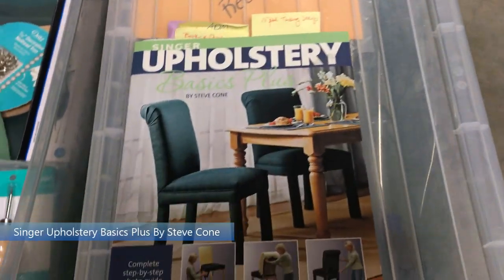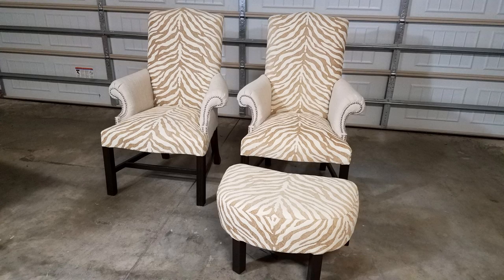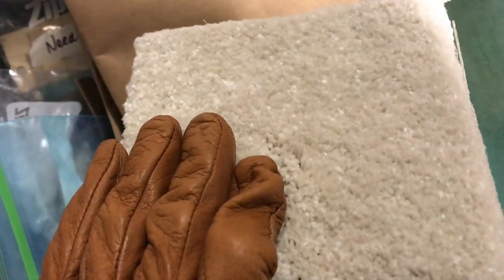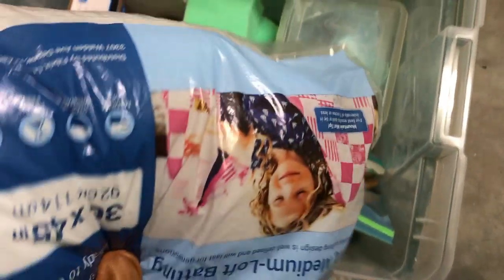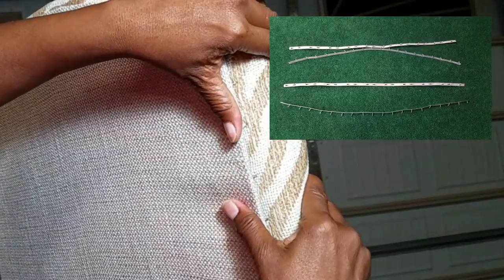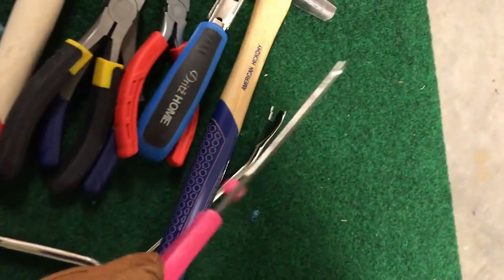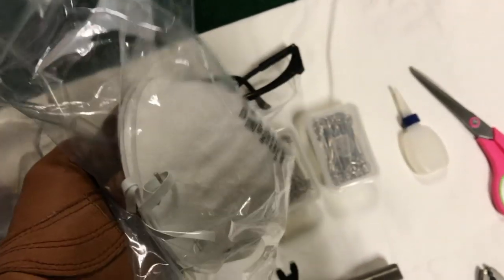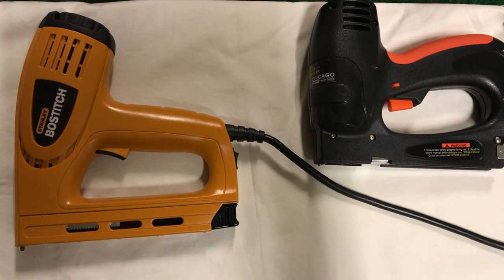What's In My Upholstery Tote? My Response To A Viewer For Beginners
Here what's in my Upholstery Tote. I am also suggesting what tools a beginner will need when starting to do upholstery.

BEGINNERS SUPPLY LIST FOR NEW SEAT CUSHION, BENCH,  OTTOMAN OR FOOTSTOOL

Screwdriver or Drill
Electric Stapler
Staple Remover
Pliers  (Stretching Pliers are Optional)
Scissors
Foam + Batting
Fabric + Trim (Purchase together)
Spray Adhesive (Optional)
Hot Glue Gun
Glue Sticks
Electric Knife
Upholstery Pins
Small Hammer (Optional)
Paint + Paint Brush (Optional)
Wood or Construction Glue For Repairs (Optional)
Protective Gear
Contractor Paper For Pattern Templates
Yard Stick or Tape Measure

SINGER UPHOLSTERY BASICS PLUS BY STEVE CONE

STRETCH PLIERS